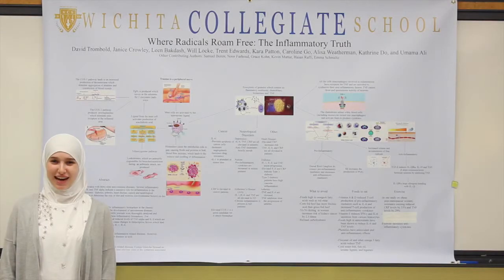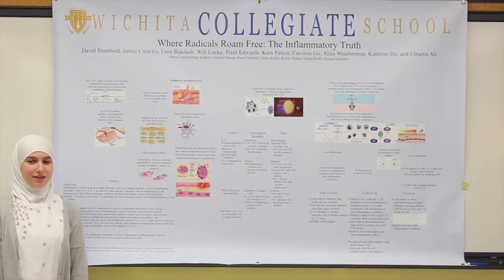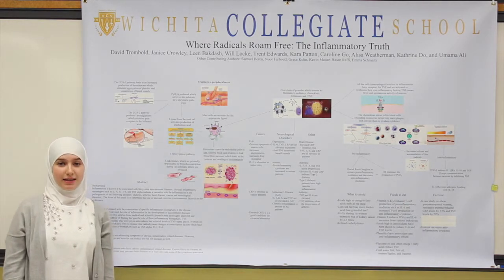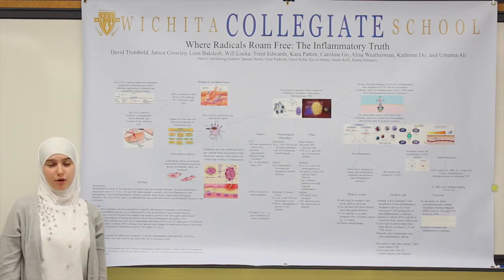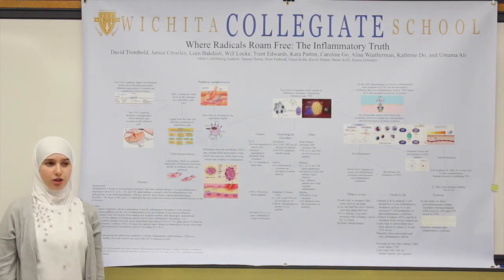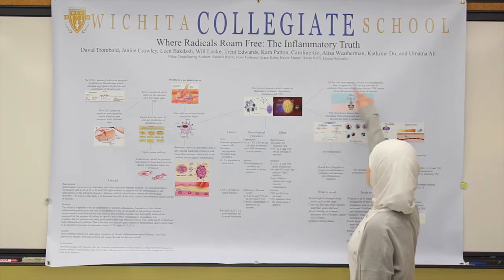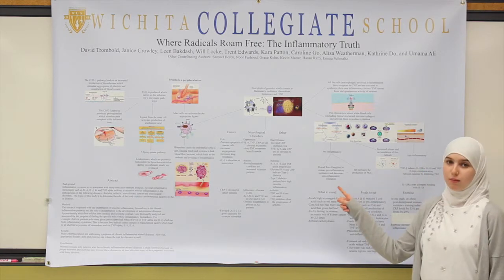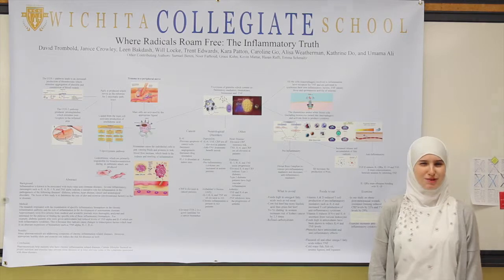Wichita Collegiate Research: Inflammatory Pathway